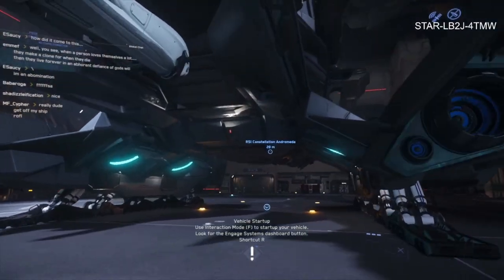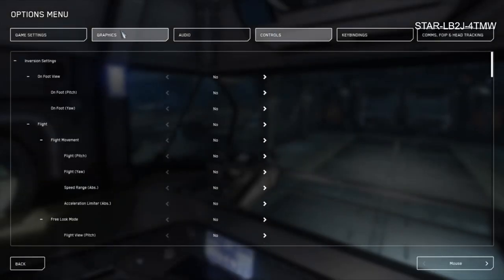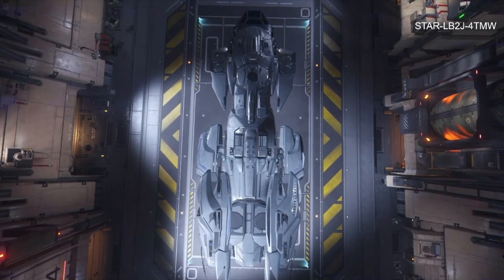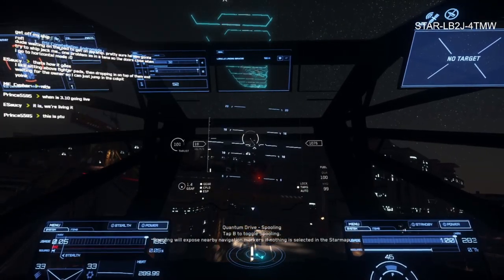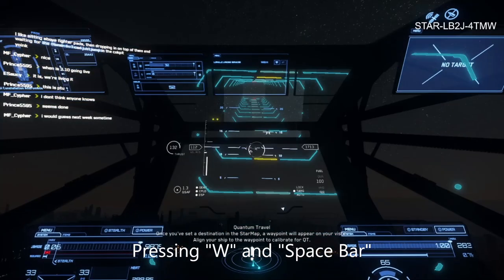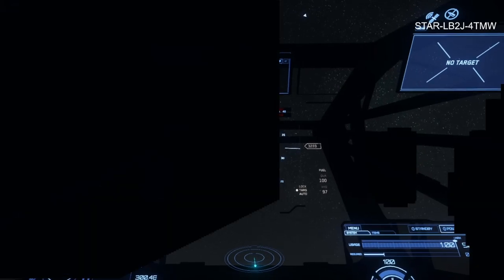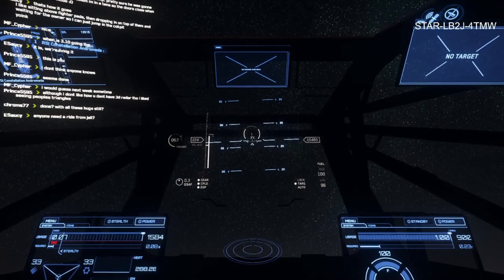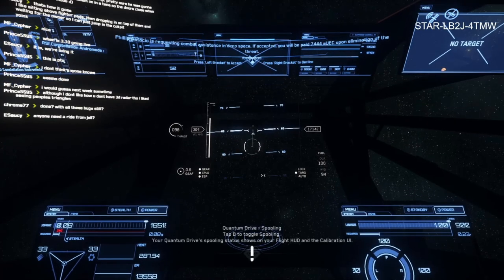How to launch your ships in Star Citizen PTU 3.10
It's a feature? Is it bugged? Maybe I can help. I managed through trial and error to find a way to launch from Lorville in the PTU. I decided to show others how to launch their ships no matter the size.